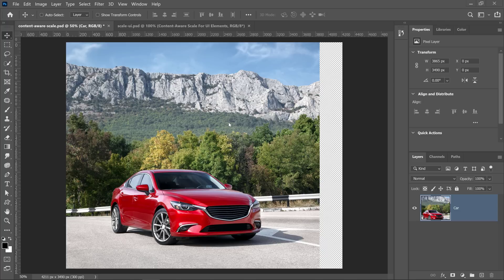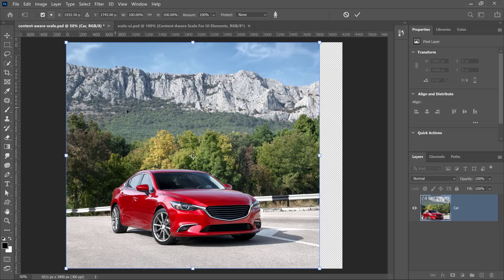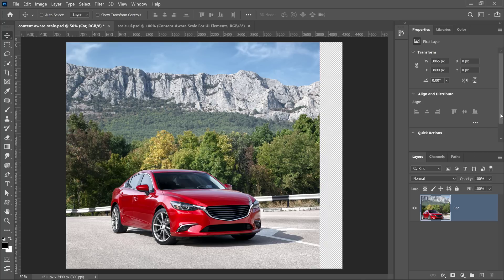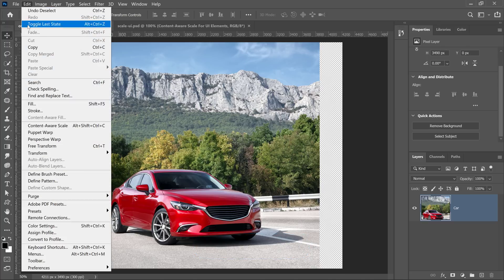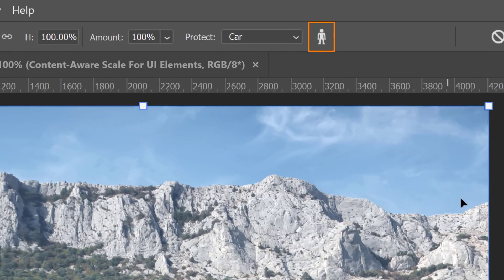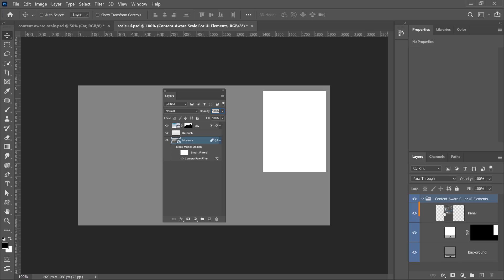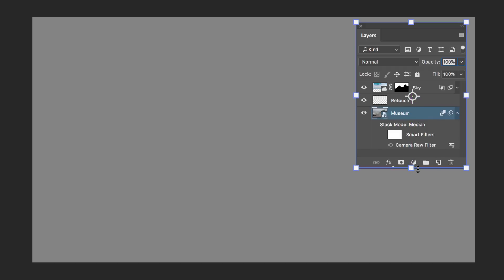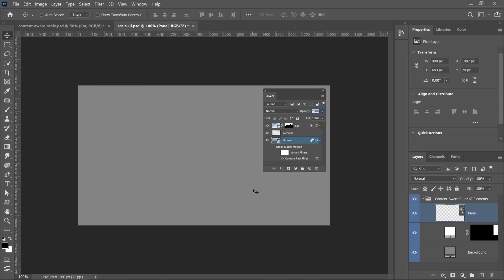How To Resize an Image WITHOUT Stretching It - Photoshop Tutorial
In this video, you’re going to learn exactly how to the Content-Aware Scale to resize an image without stretching it.

📘 INDEX - Content-Aware Scale in Photoshop
00:00 - Introduction
00:24 - The Problem with Regular Scaling
00:55 - Content-Aware Scale
01:39 - Protect Areas from Content-Aware Scale
03:11 - Use the Content-Aware Scale to resize UI Elements
04:40 - Use the Content-Aware Scale with a Selection
05:02 - Final Thoughts